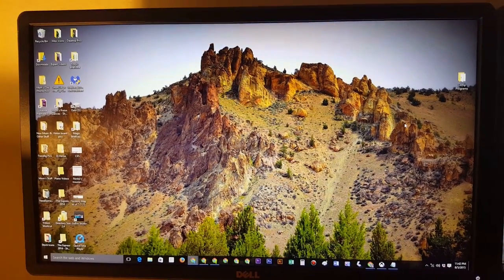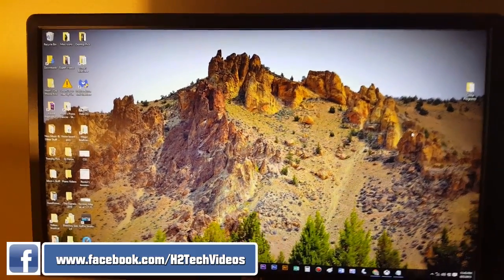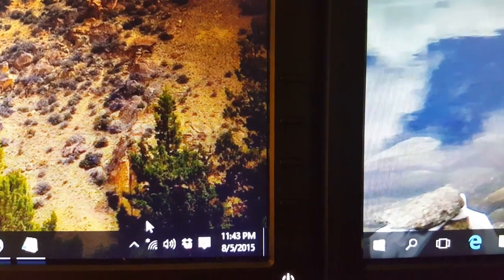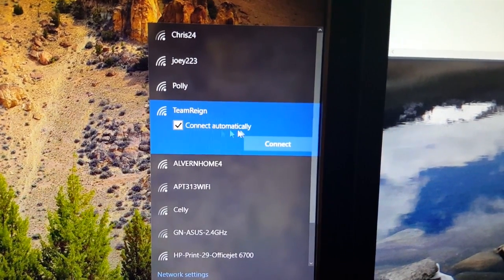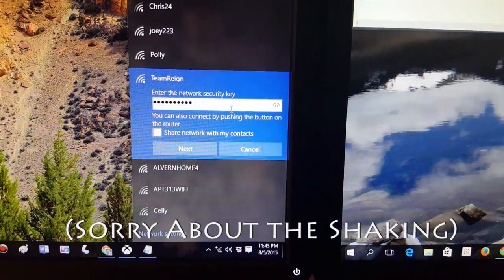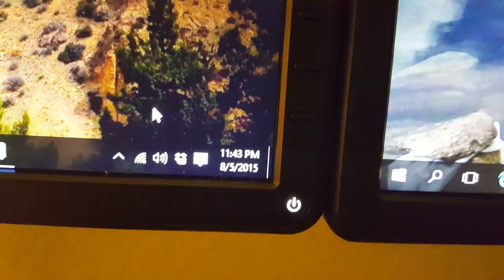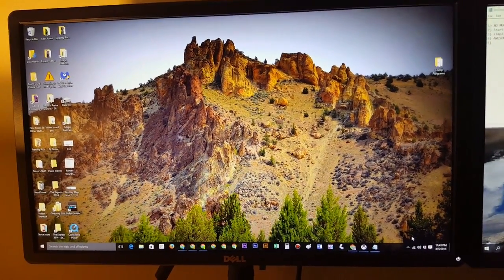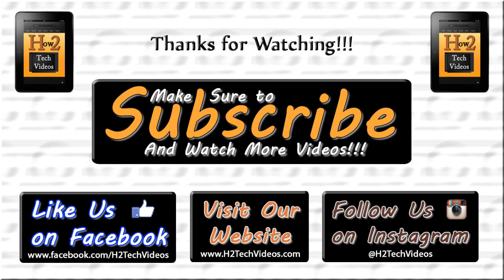Windows 10 - How to Connect to Wifi (Wireless Network)​​​ | H2TechVideos​​​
Windows 10   How to Connect to Wifi (Wireless Network)